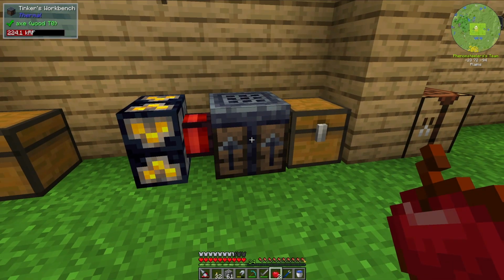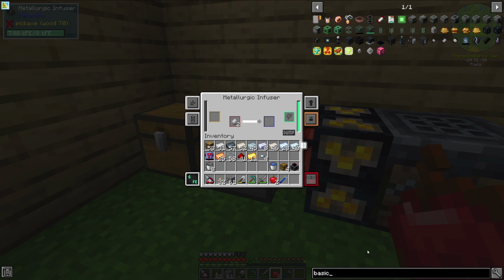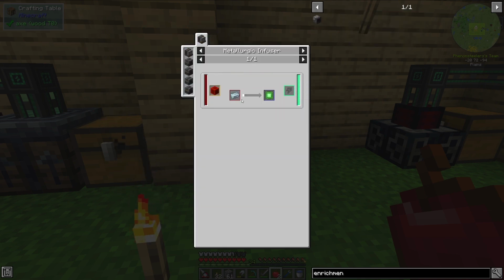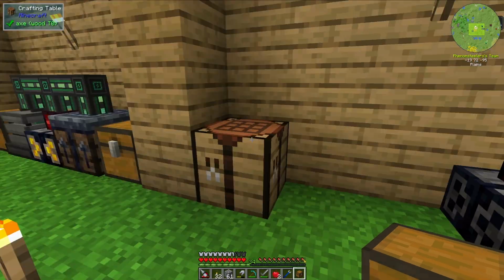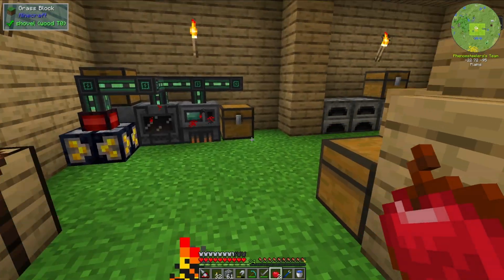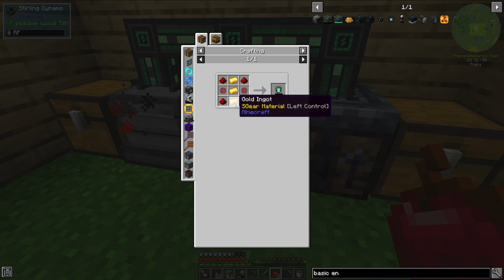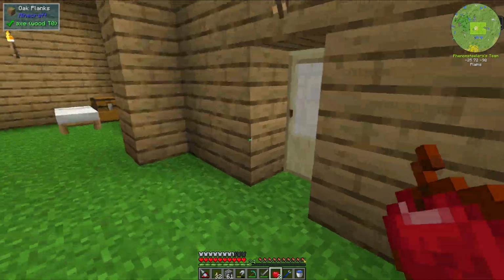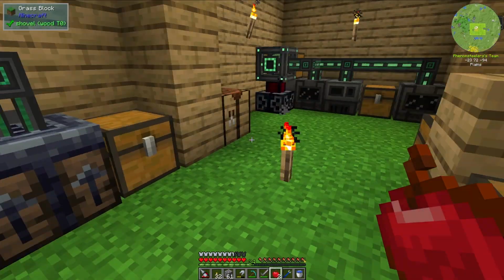Episode 3: Automatic Ore Processing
In today's episode of my One Billion Iron Ingot Challenge for modded Minecraft 1.16, I set up some automatic ore processing with the help of the mod Mekanism.

The goal of this series is to acquire one billion iron ingots. This playthrough is played with the All The Mods 6 modpack from CurseForge. Enjoy!